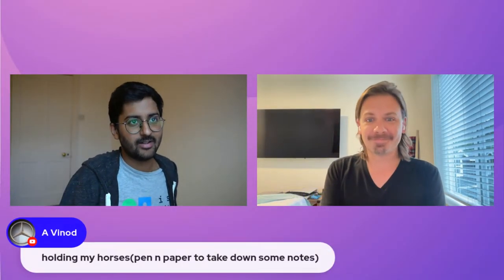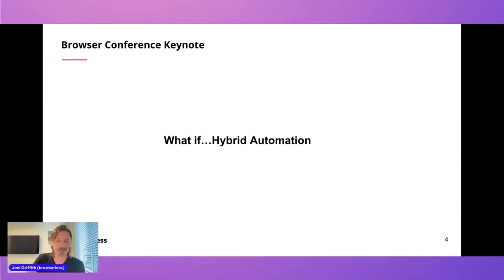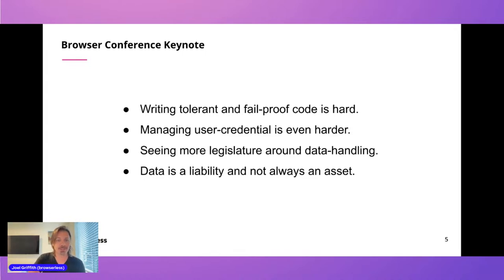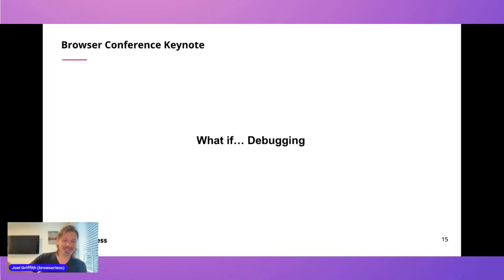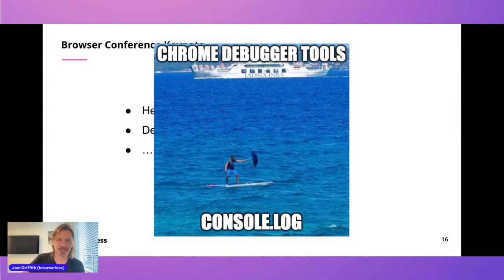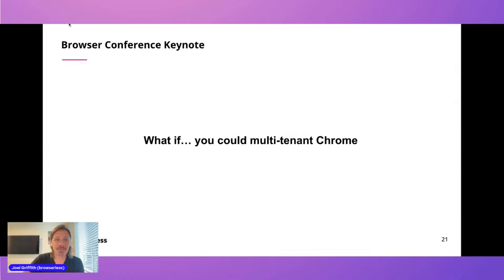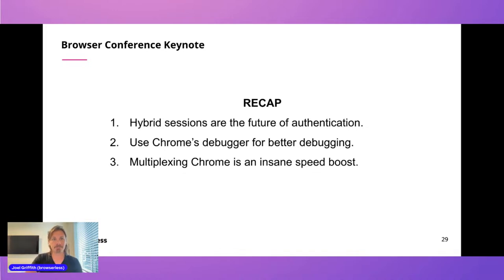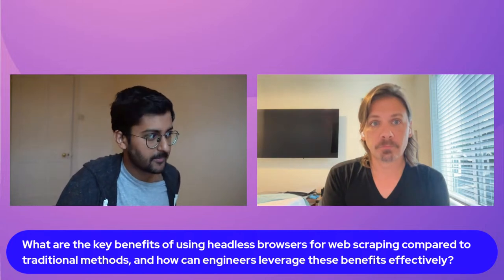Headless Browsers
One of the biggest skills that engineers can easily add is a deeper understanding of headless browsers. Whether you are just getting started with web scraping or have experience building products that rely on browser automation, this webinar will up-level you with skills and tools to take it to the next level.